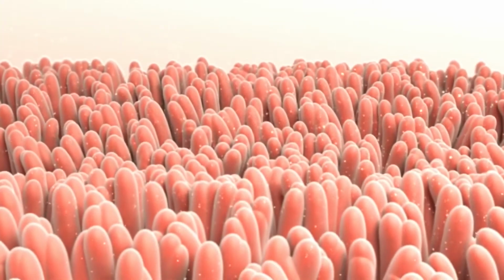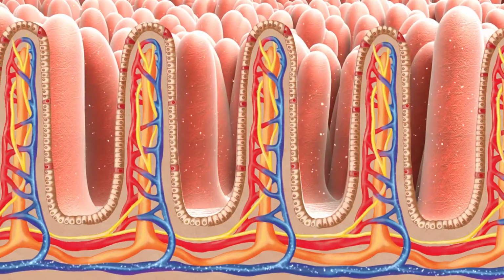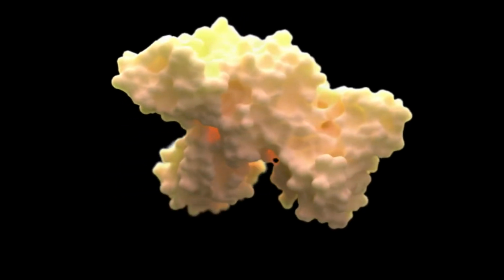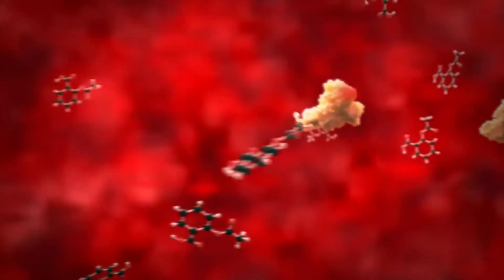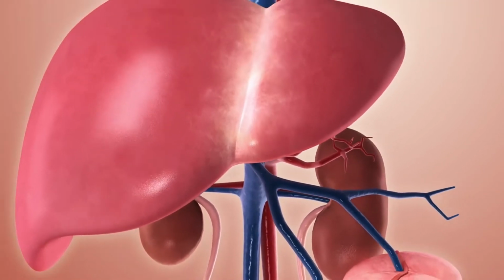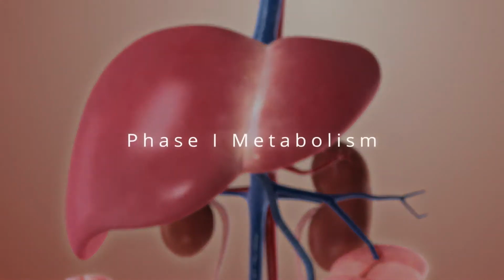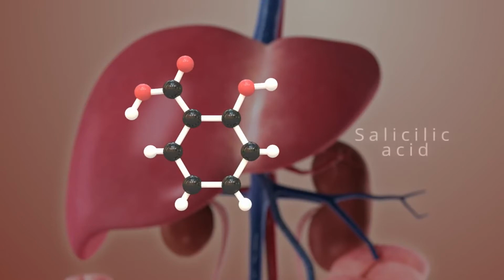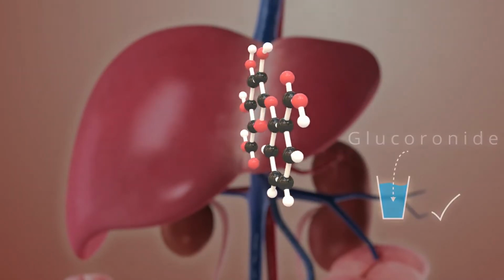Aspirin metabolism in human body.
metabolism of aspirin in human body.